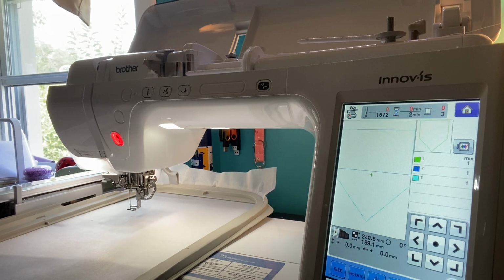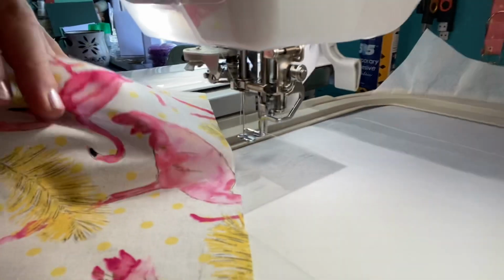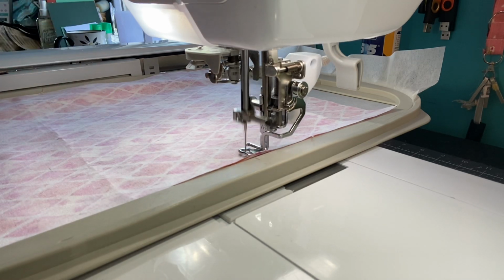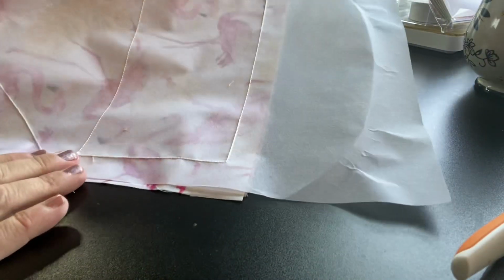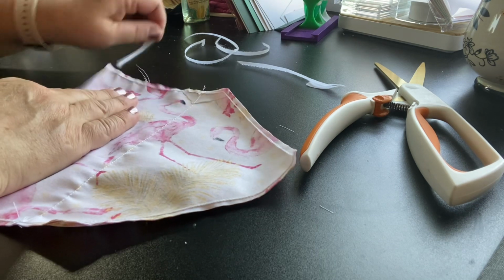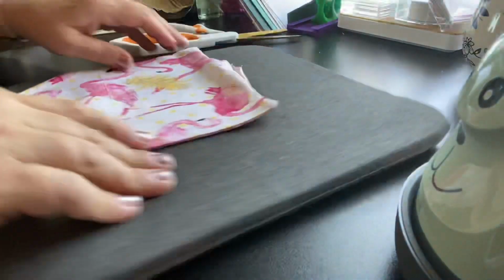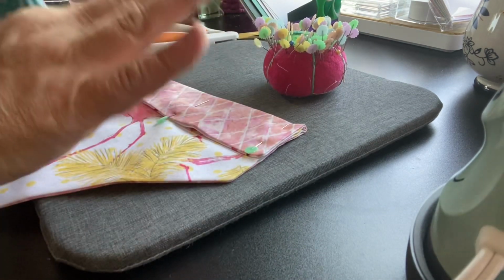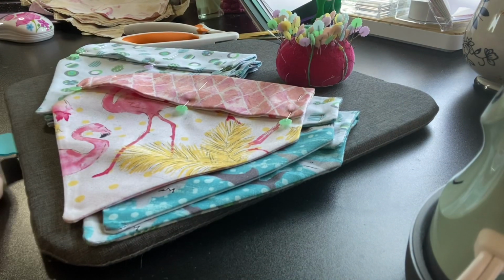In The Hoop Embroidery Three Minute Dog Bandana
Thus is a 3 minute stitch.   Designs by Ju Ju.  SKU # DIGIST171

Right now.    7/23/2021 it’s on sale for just $4.50!

These are great for beginners.  You’ll need a sewing machine to complete the scarf or you can hand stitch or use iron on no sew tape